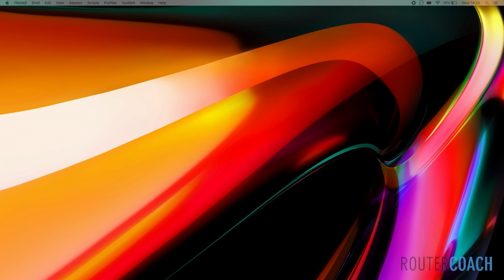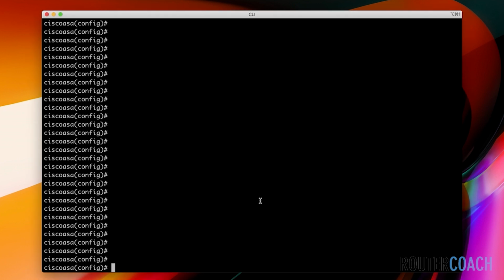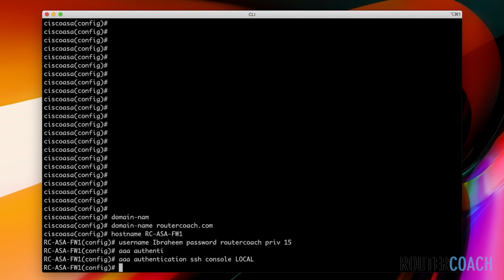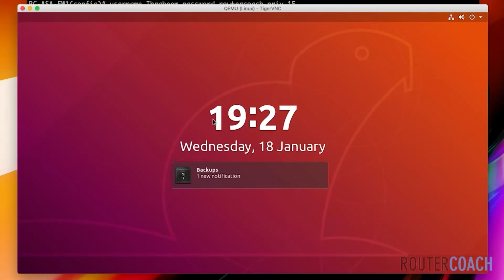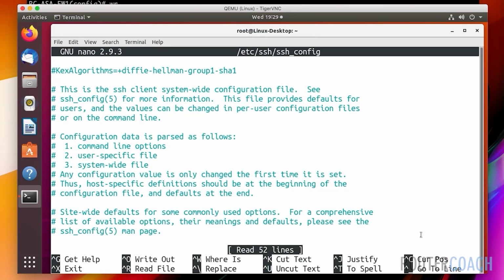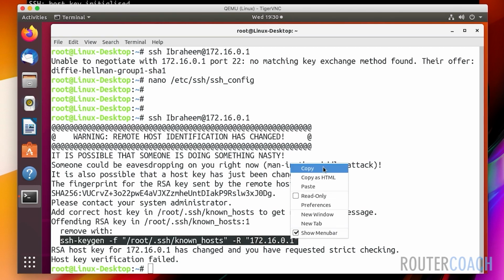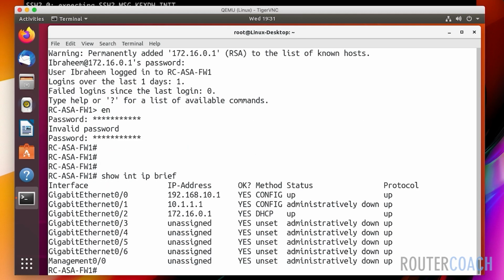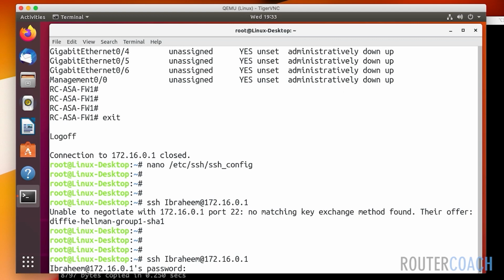12 Cisco ASA SSH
We have had loads of hits on our website for people searching how to enable SSH on the cisco ASA - so we've decided to serve our dedicated public and release the vid!!